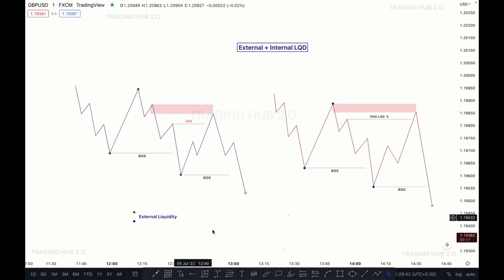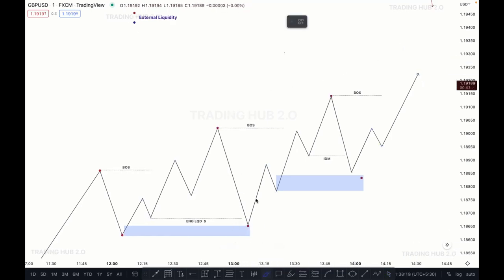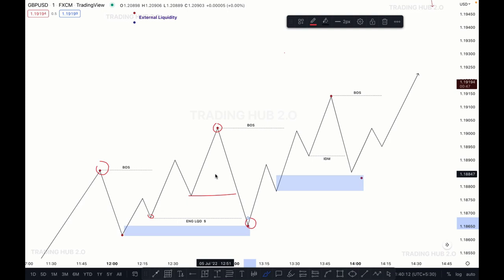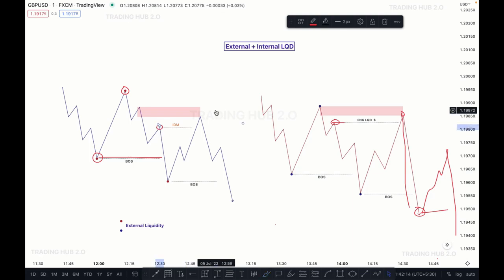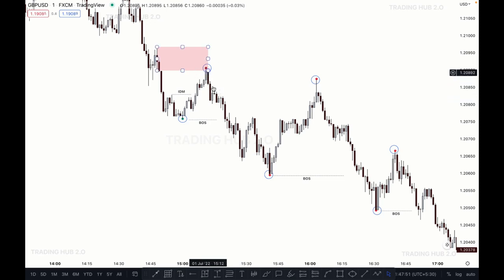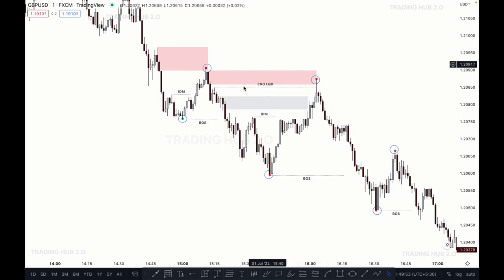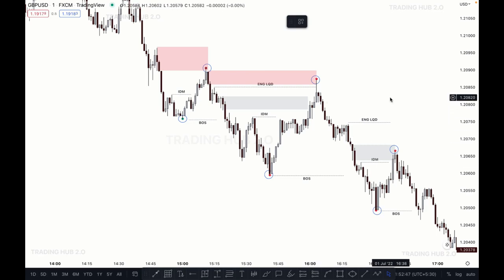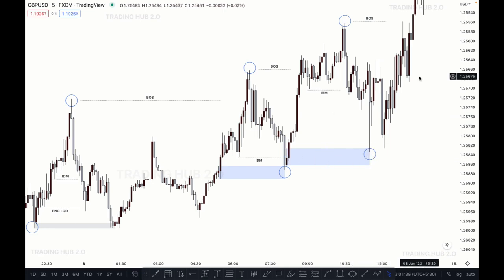Free trading course || Trading hub 2.0 || Part - 4 || Advanced liquidity